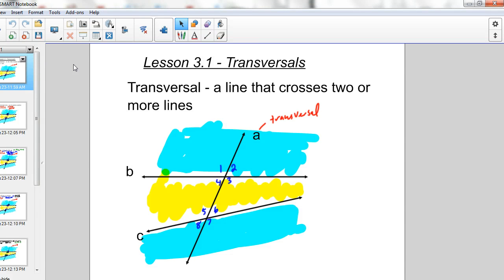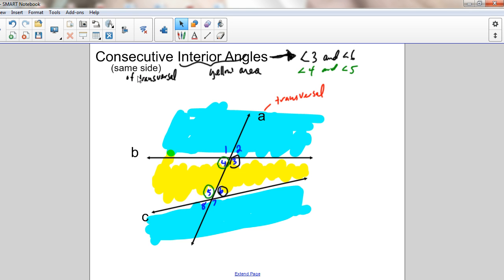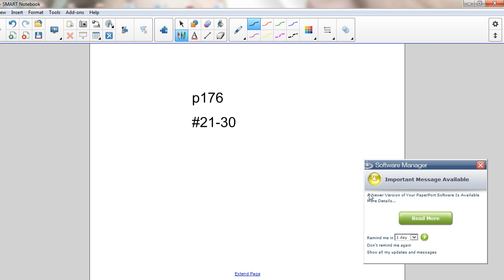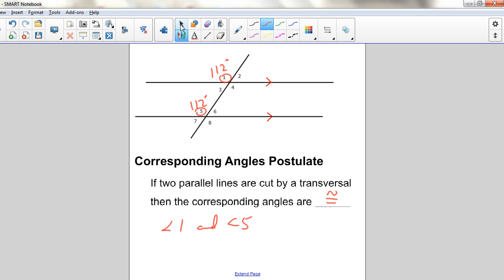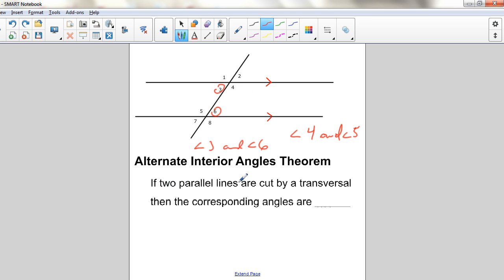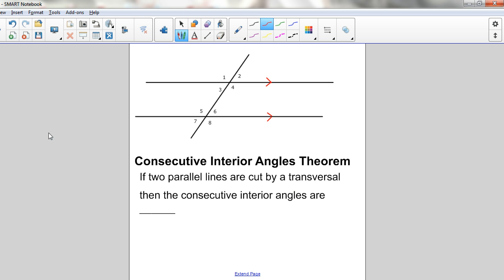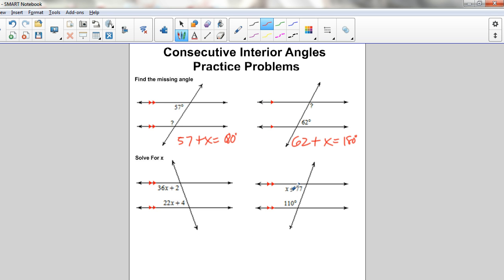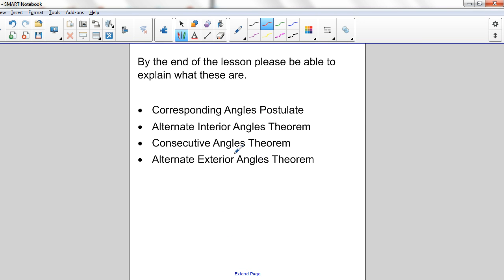3.1 Review and 3.2 Lesson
Transversals across parallel  lines